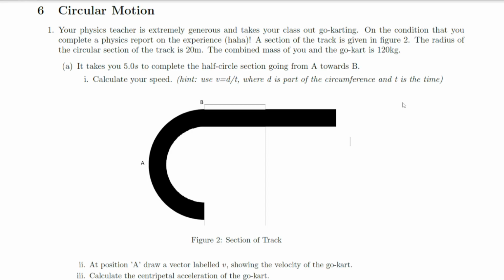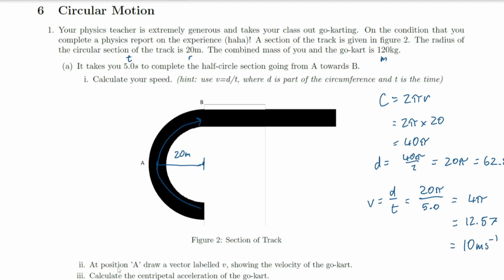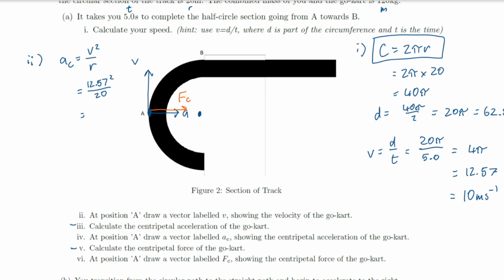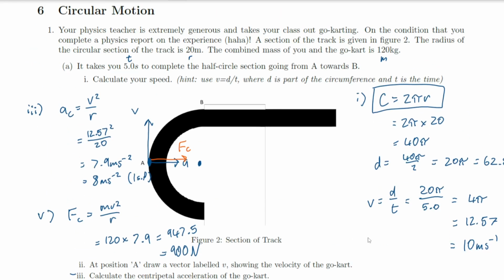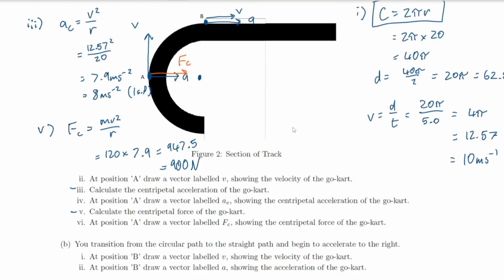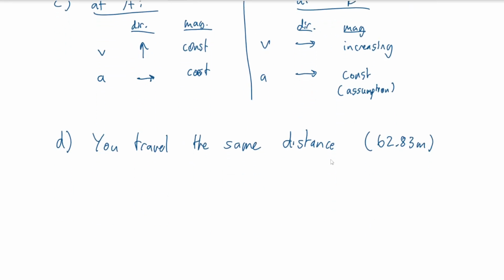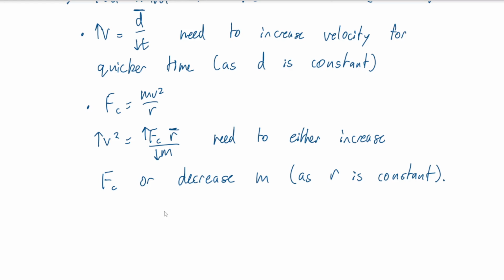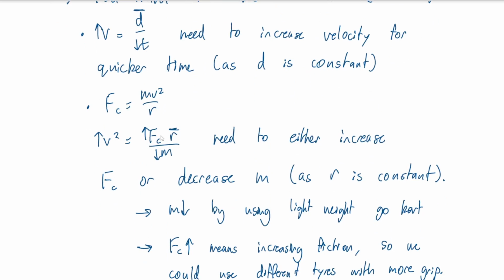NCEA L2 Mechanics Problem Set 2023 Circular Motion Q1 Video Answer